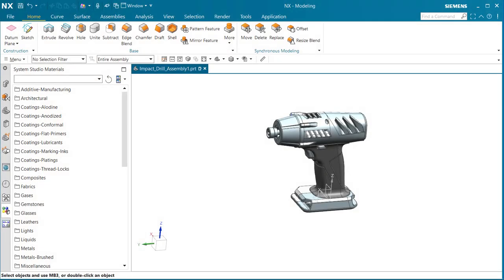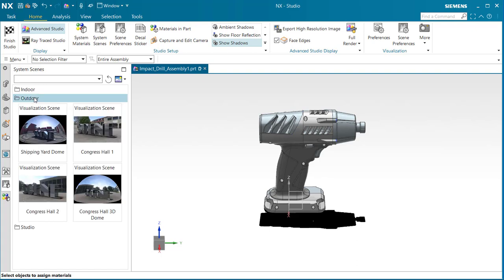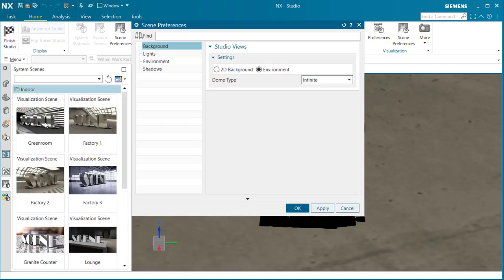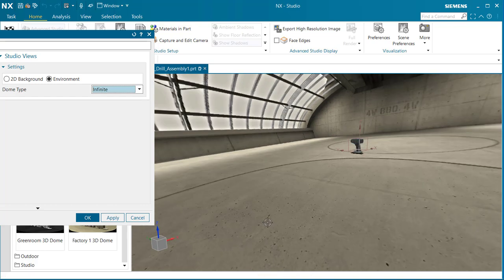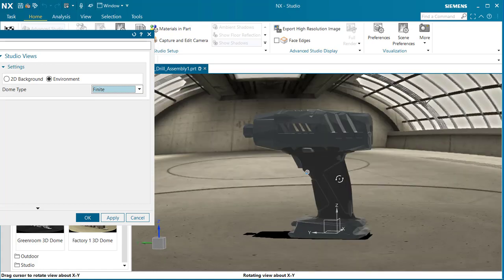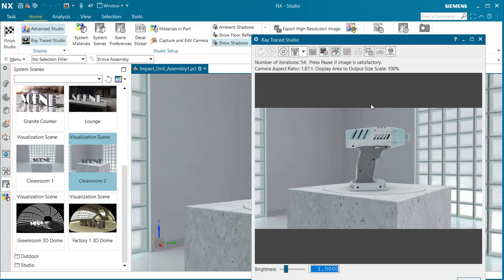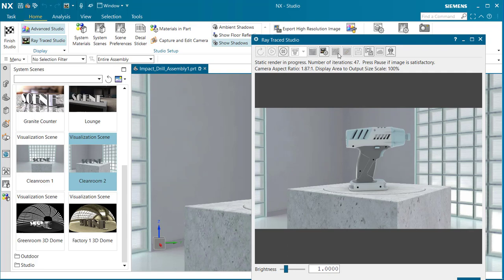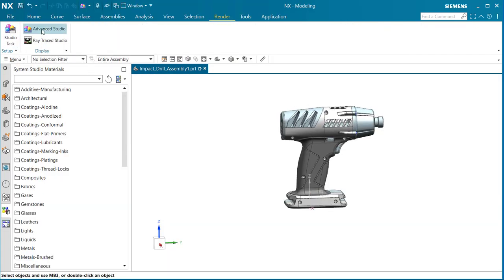How to Use NX 1980 Visualization Essentials for 3D Environment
A sample video lesson from i GET IT Learning's NX 1980 Visualization Essentials course, you will learn the basics of placing a 3D model within a 3D Dome scene and be able to manipulate and edit its scene features. For a full list of i GET IT Learning courses for Siemens PLM NX,

Explore the Playlists to learn –